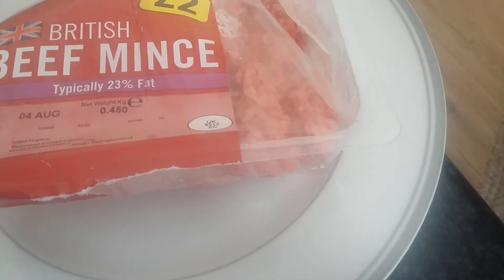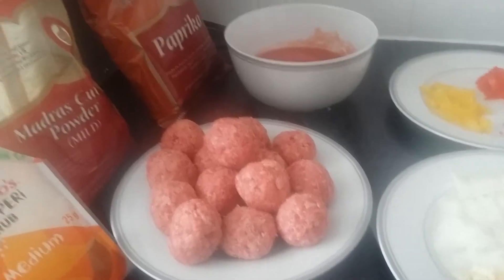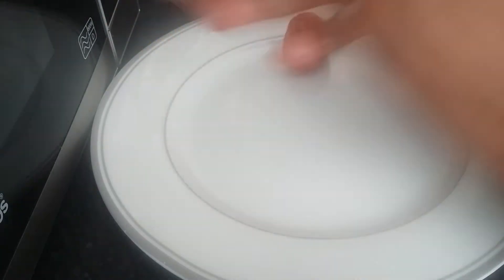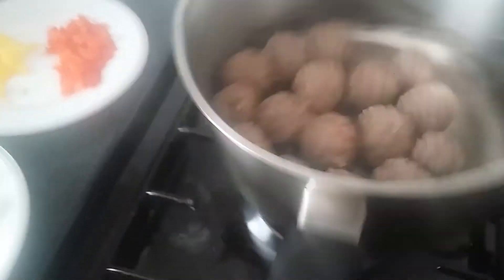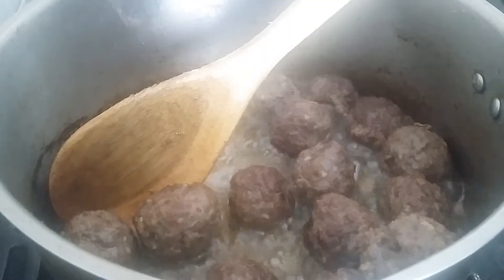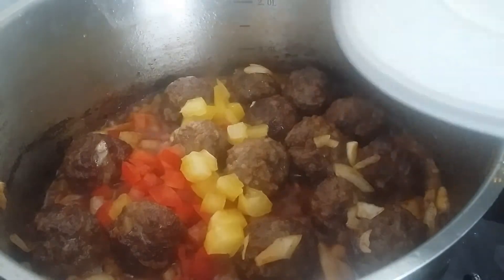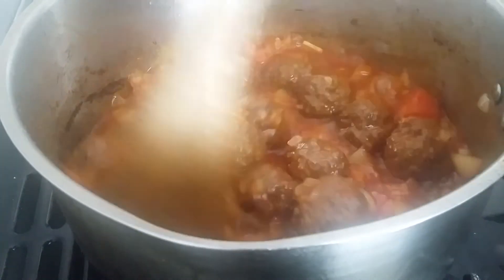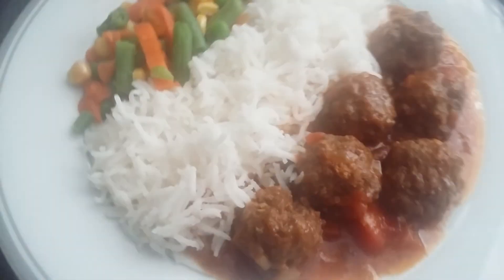How to cook delicious meatballs recipe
How to make delicious meatballs from scratchHow